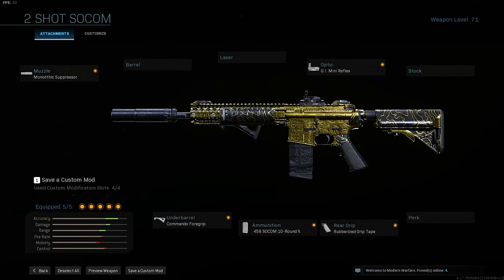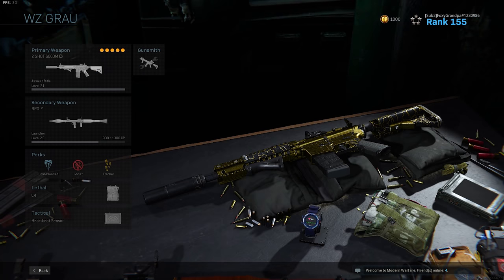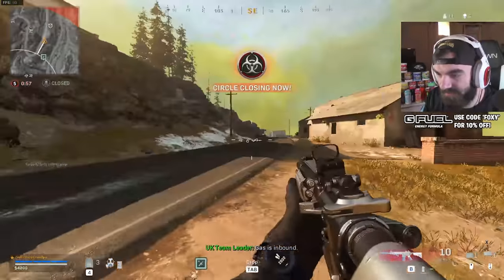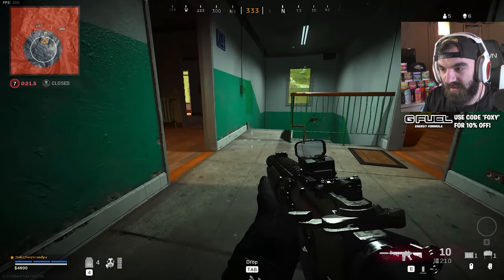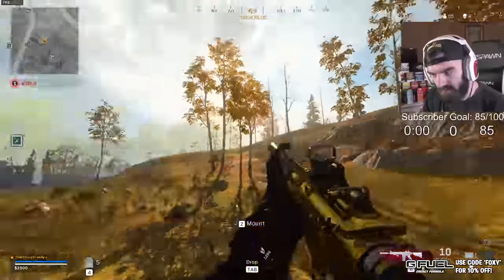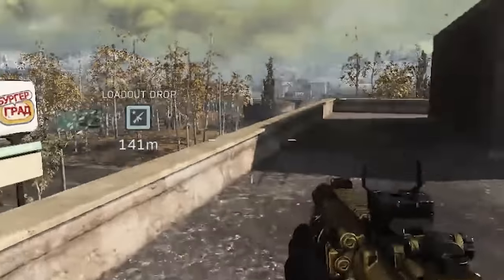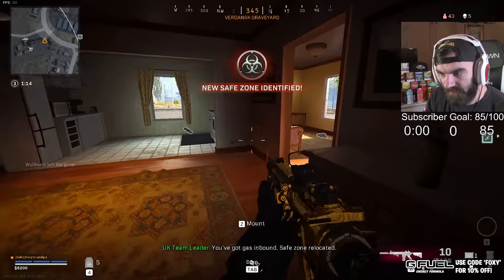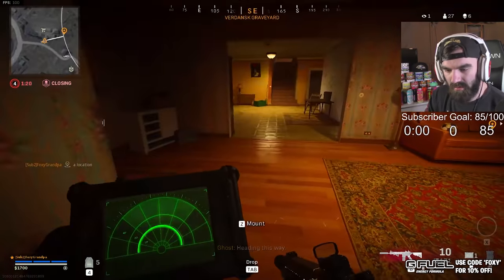the M4A1 SOCOM ROUNDS SHREDS in WARZONE... (M4A1 BEST LOADOUTS in WARZONE)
So I decided to use the M4A1 SOCOM ROUNDS in Warzone and it shreds. | Foxy Grandpa